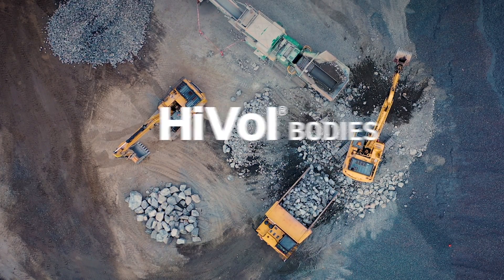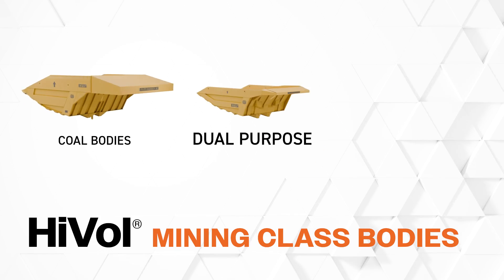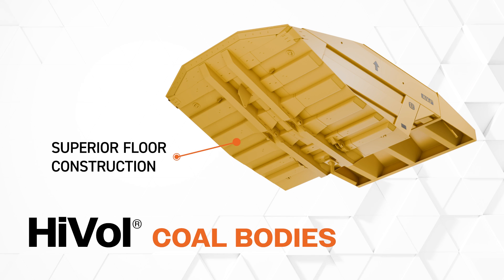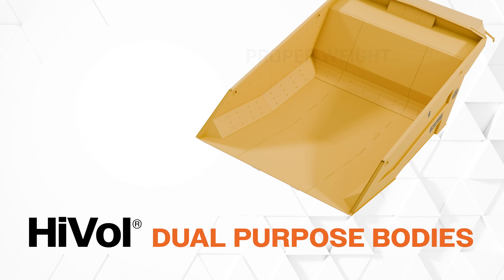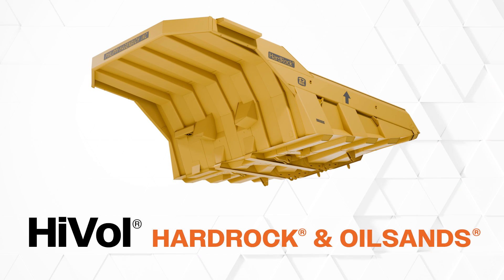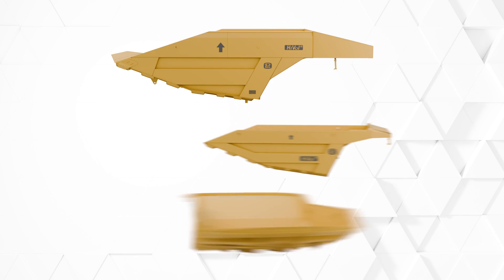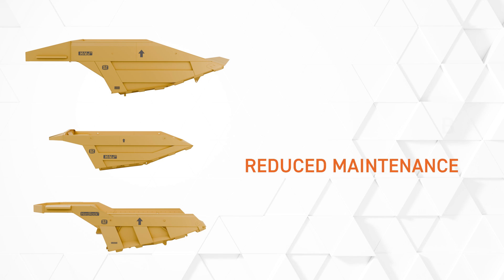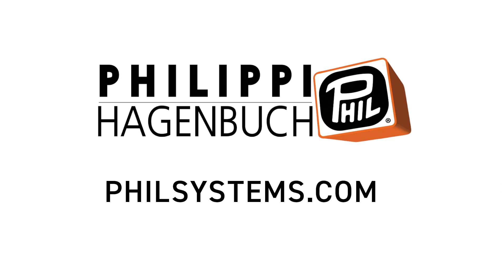PHIL HiVol® Bodies for Mining Walk Around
Learn about the unique differences and efficiencies that PHIL HiVol® Engineered-To-Order Bodies can offer your operation.